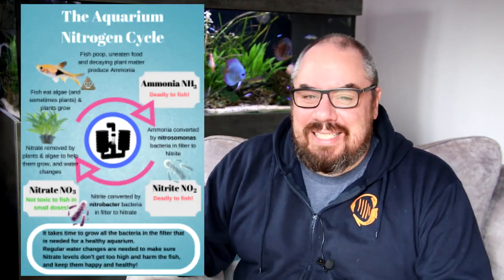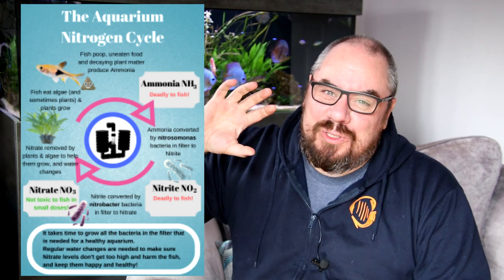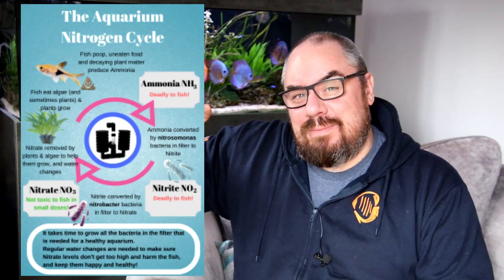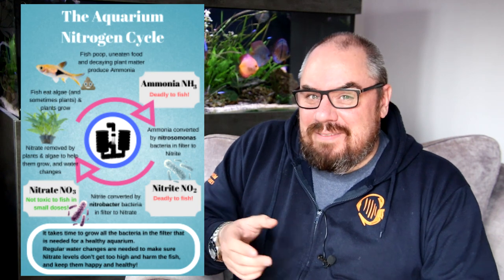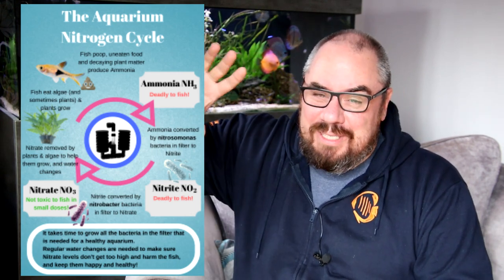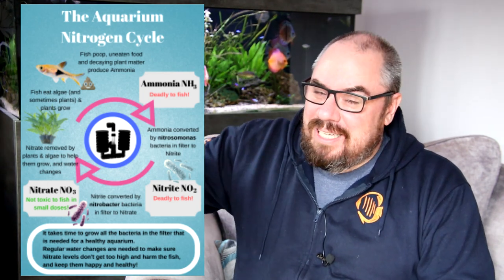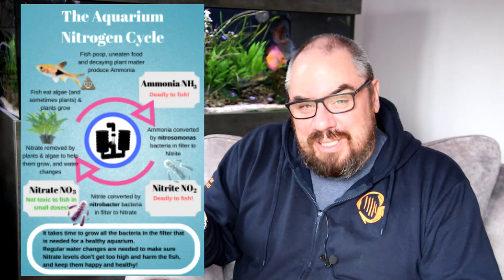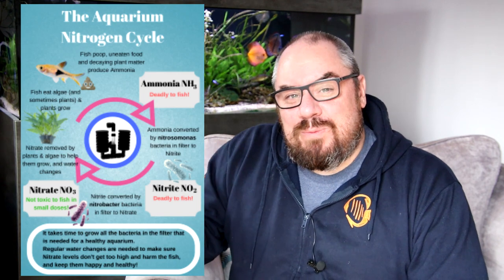How to start an aquarium cycle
Looking at the methods of how to start an aquarium cycle, and the best way to cycle an aquarium. Things you should know before adding fish to a new aquarium.